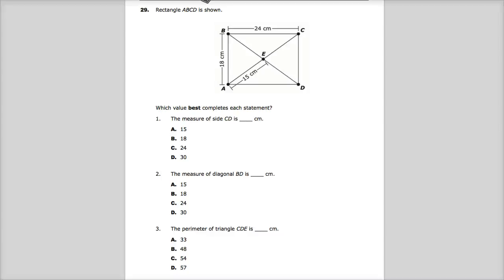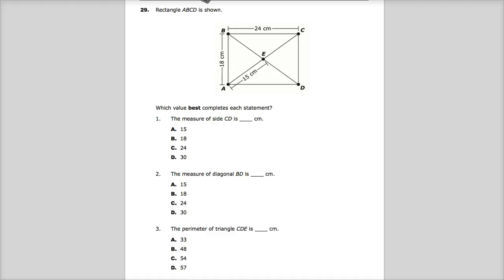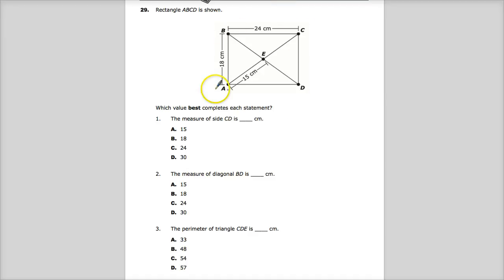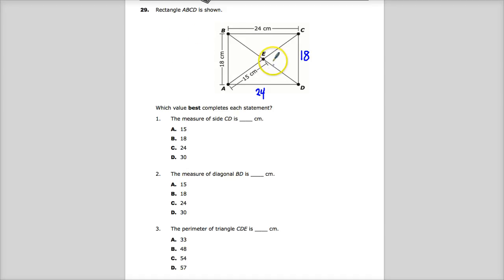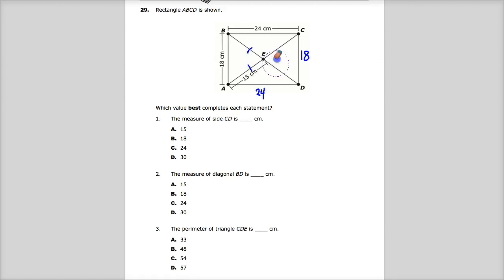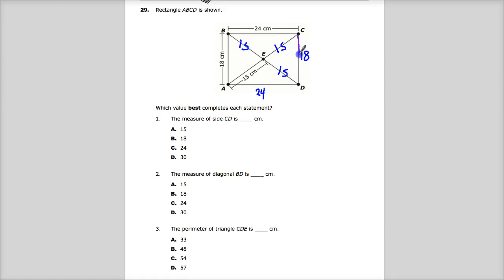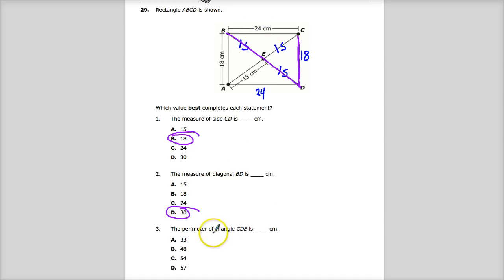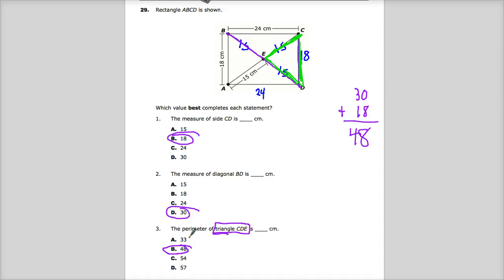Old Question 29 - Integrated Math 1 - TNReady Practice Test